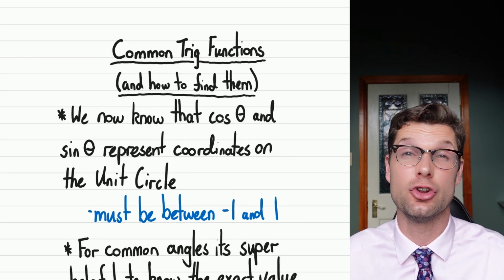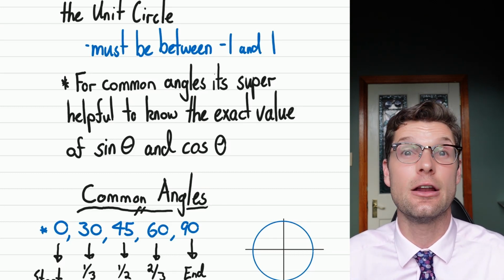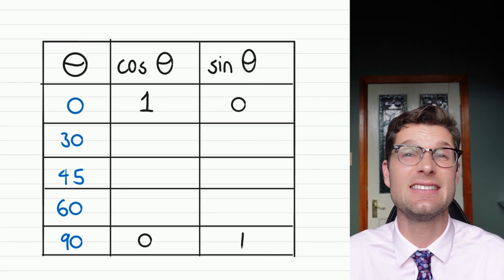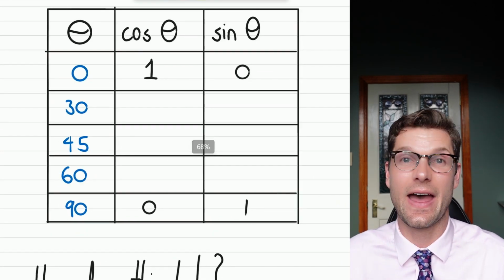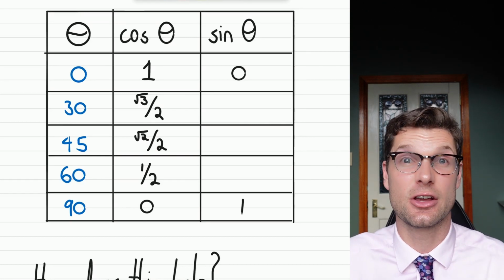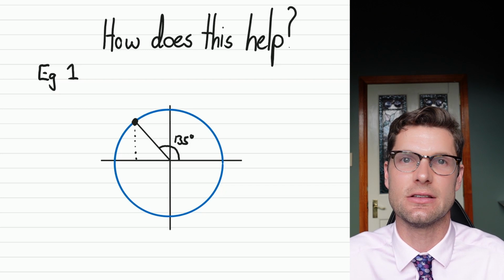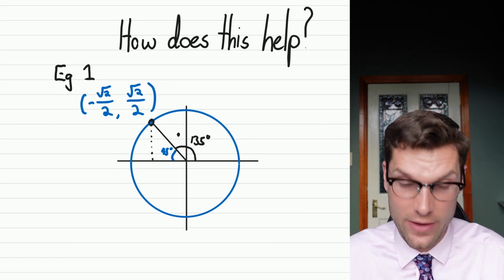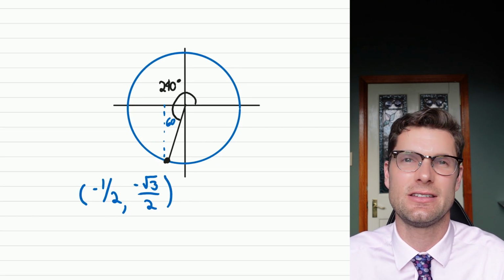Exact Values in The Unit Circle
Free videos for this topic!
1) Using Exact Values in Different Quadrants

2) Using Sin and Cos Exact Values to find Tan